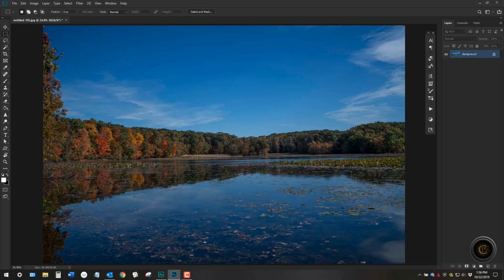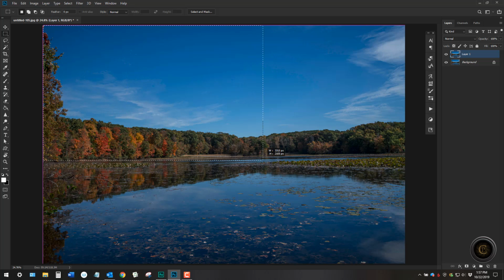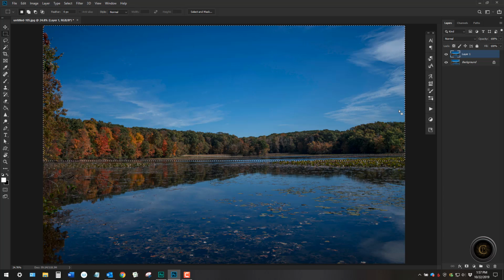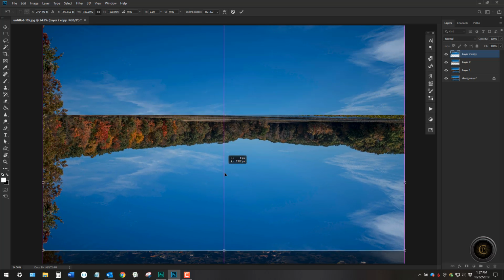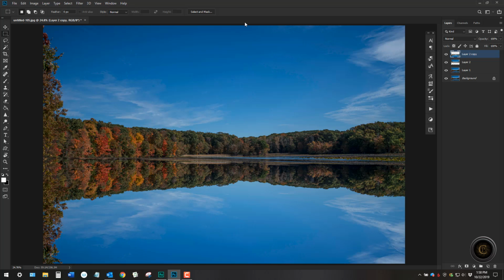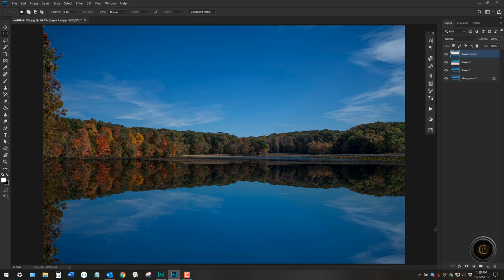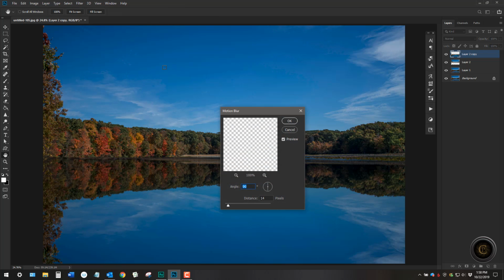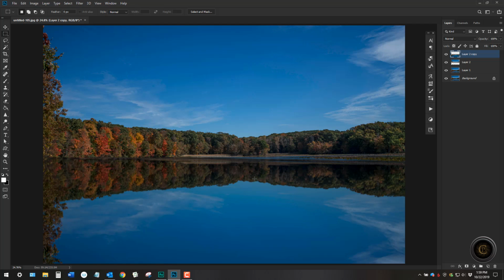Photoshop Tutorials Mirror Reflections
Quick and easy way to create a mirror reflection in photoshop.